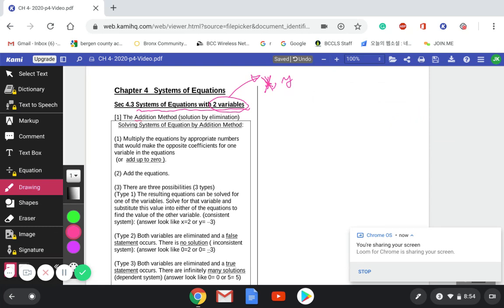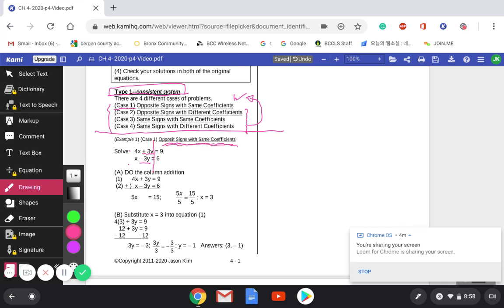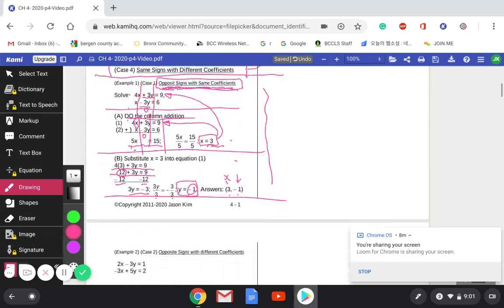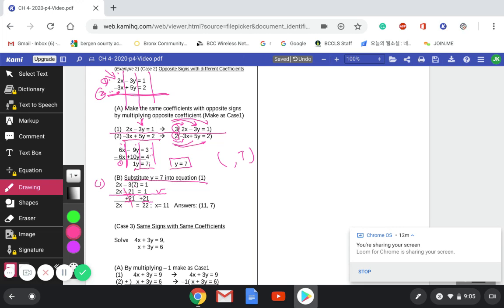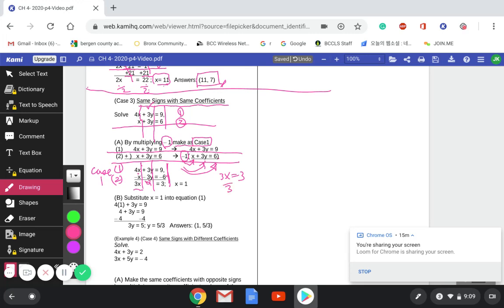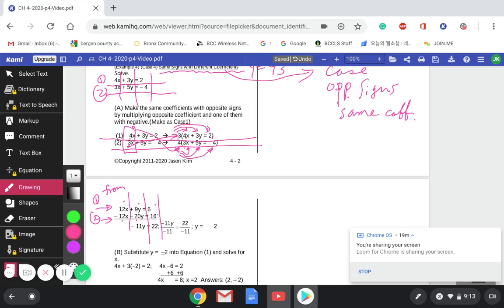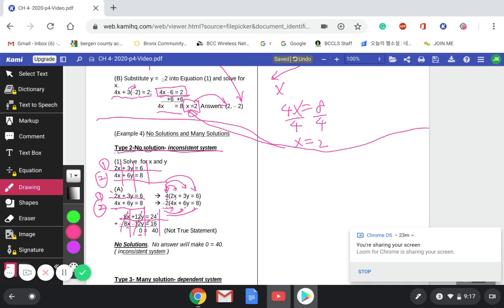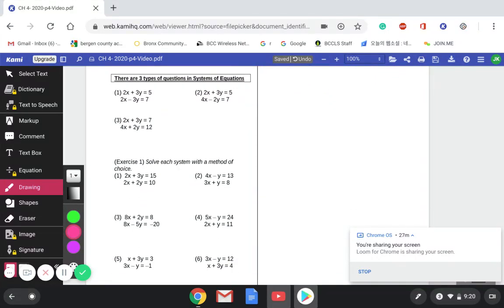m28- CH 4-1 Systems of Equations